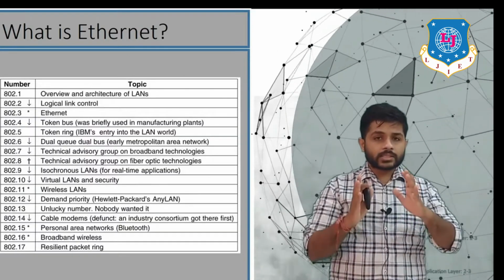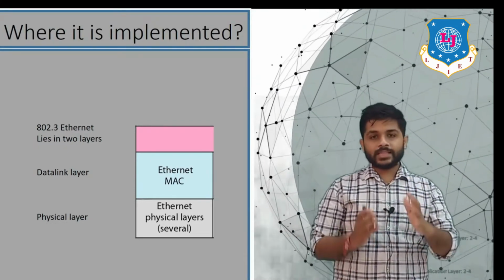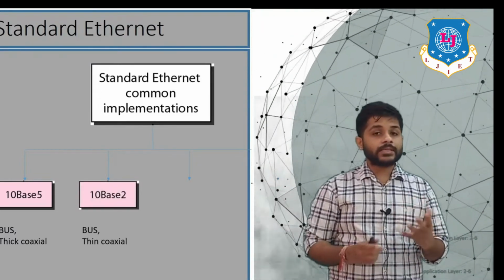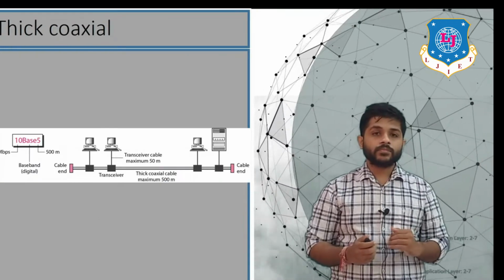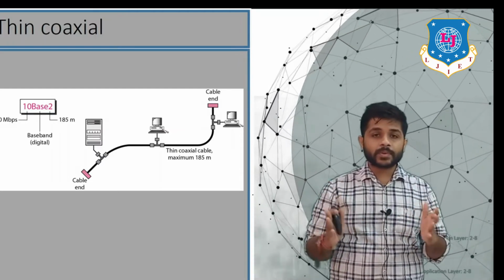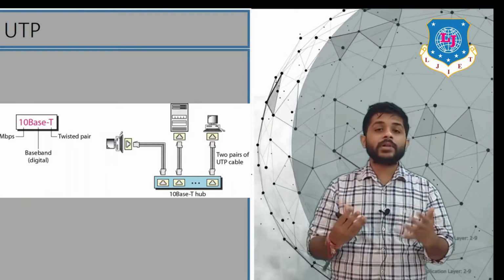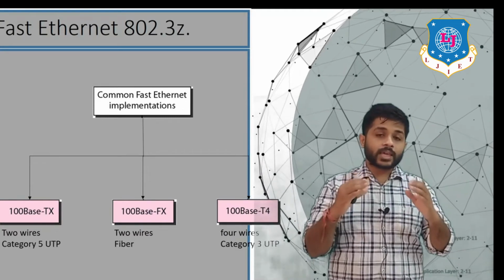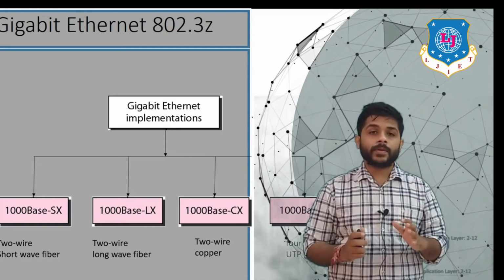Unit 4 Ethernet